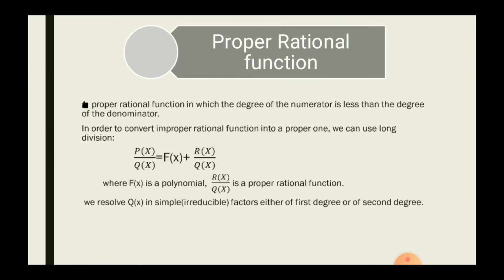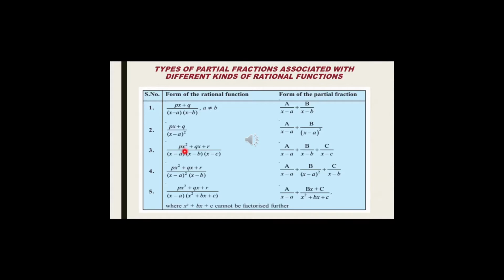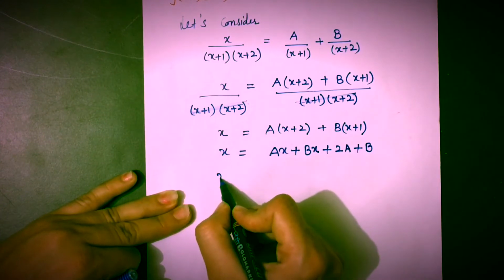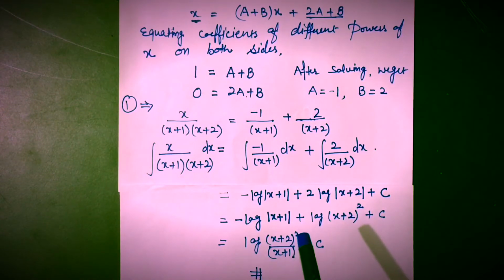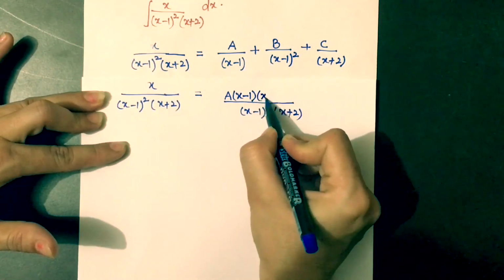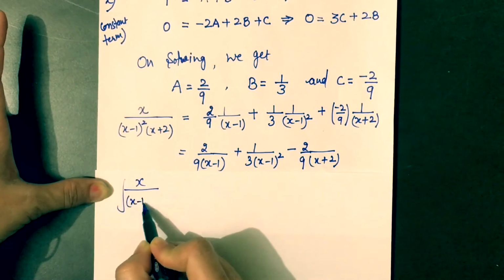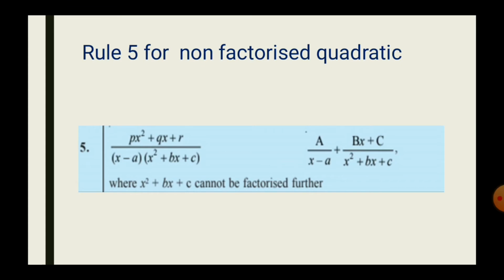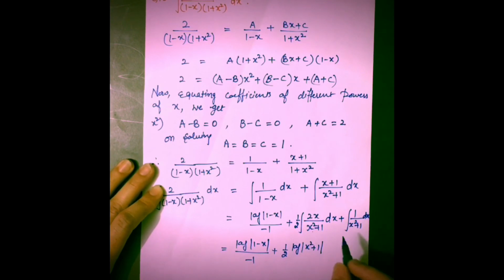Integration using partial fractions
Indefinite integrals .Part 1